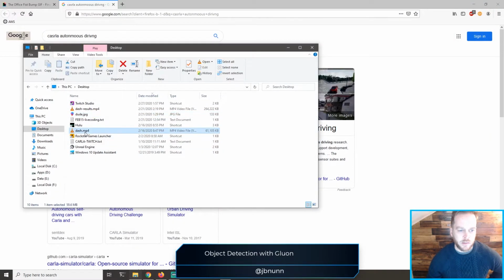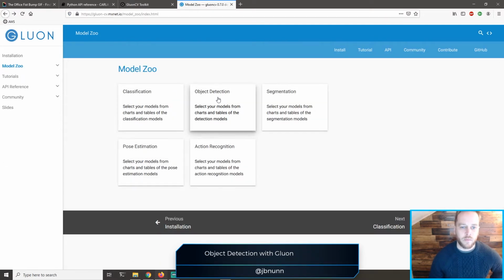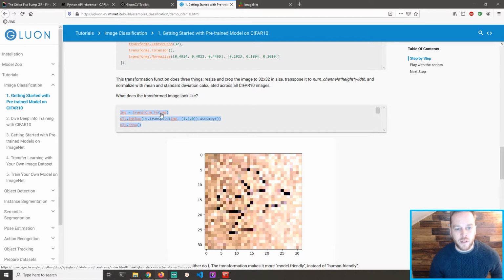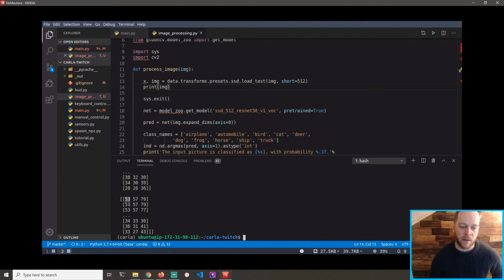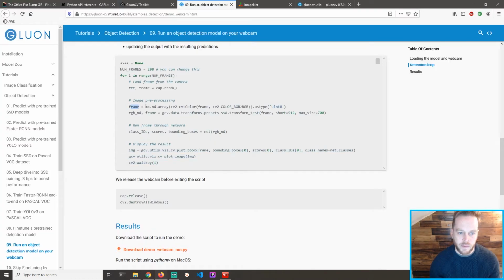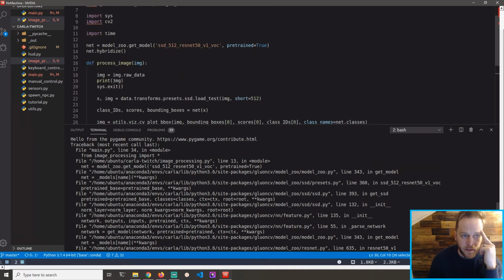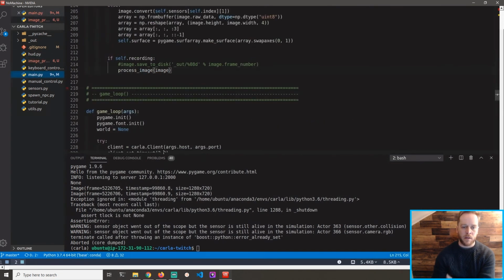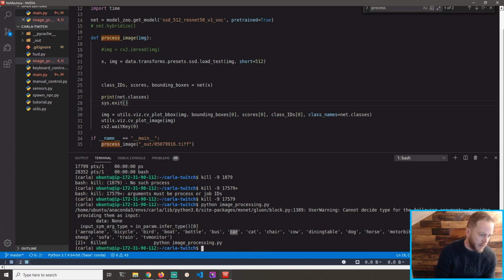Voice & Robotics, Episode 23: Detecting and Tracking Objects in Scenes with GluonCV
Using MXNet and GluonCV to detect objects in scenes. Yet another way to detect images in a frame, so we can allow our robot to recognize objects and take action.